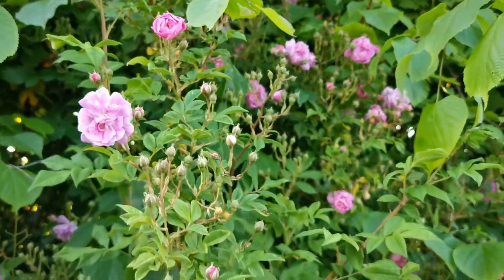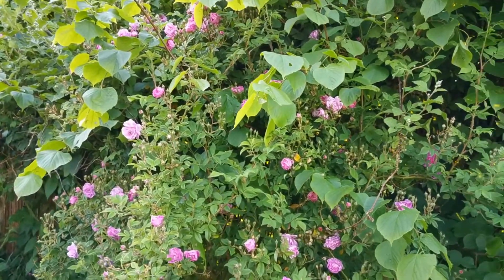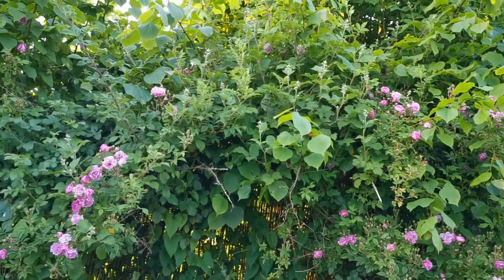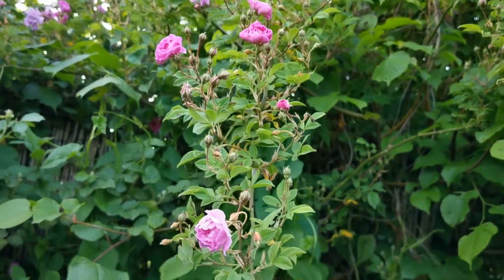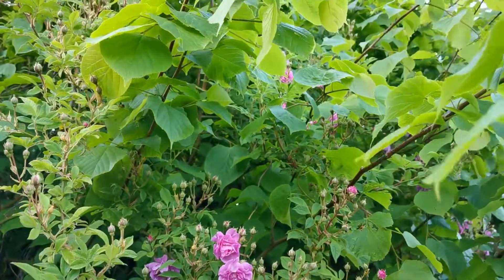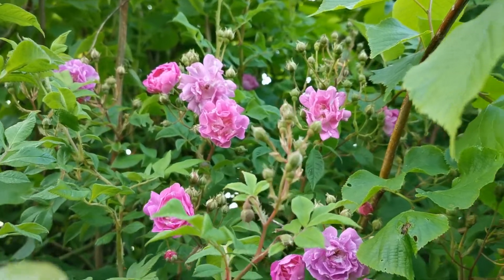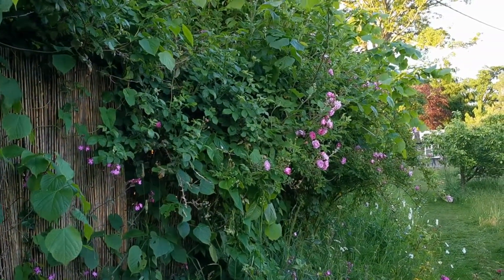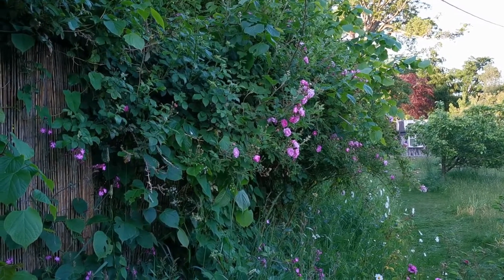English Rose Garden Mannington Mauve Rambler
Mannington Mauve is a very pretty English rambling rose. Originally a seedling of The Garland, it is named after Mannington Hall and Gardens in Norfolk where it was discovered. It belongs to the rose group Moschata and has cascading clusters of small double and un-scented mauve flowers in May which fade delicately.
Mannington Mauve is not over-vigorous in its growth and takes several years to get to any size, but it will eventually reach 4.5 meters. Introduced to commercial cultivation only in 2001 by Peter Beale Roses, it will be hard to find outside Norfolk.